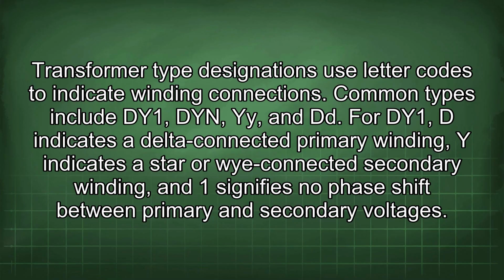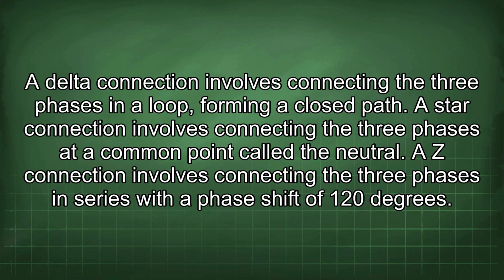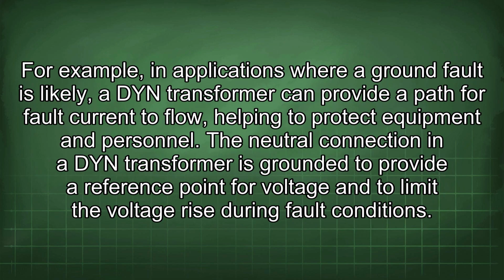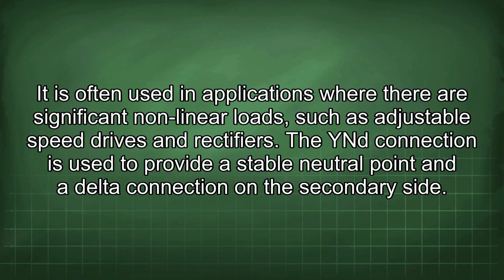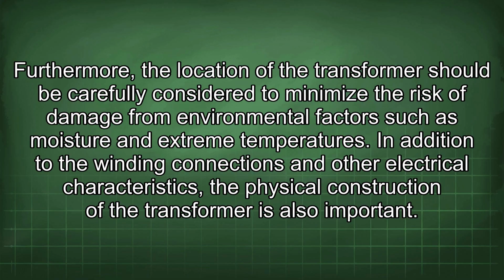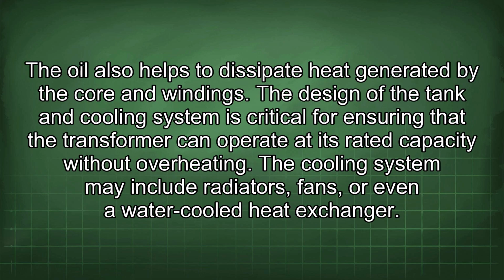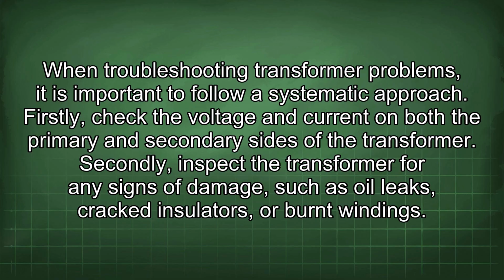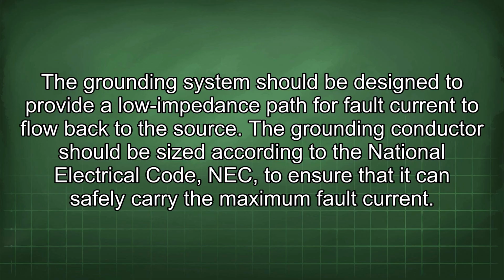Transformer Winding Connection Types Explained DY1 DYN Yy Dd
Learn about transformer winding connection types like DY1, DYN, Yy, and Dd. Understand delta, star, and zigzag connections and their impact. Discover the importance of transformer type in electrical systems.